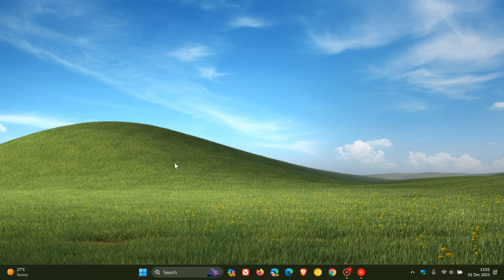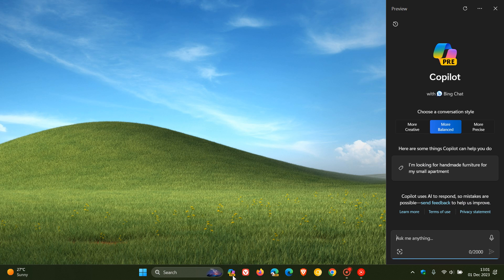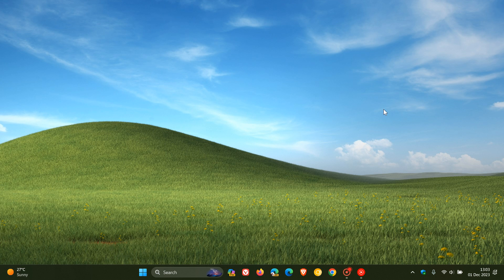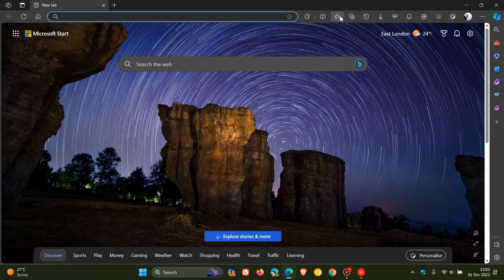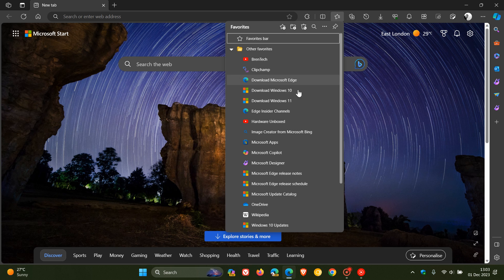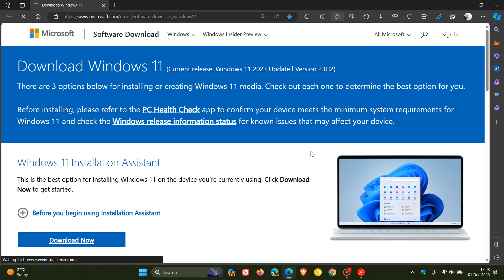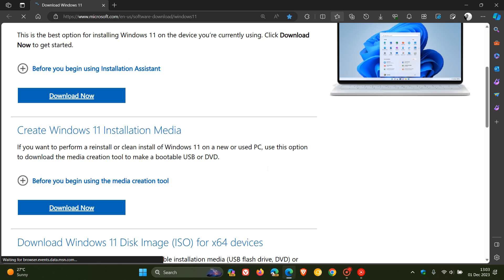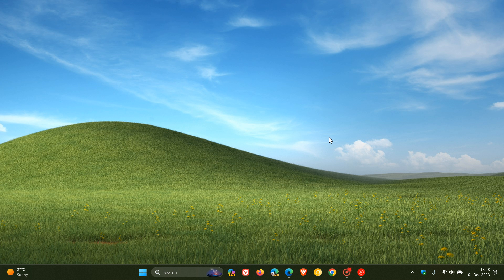Still Not Getting Windows 11 23H2 - This could be the reason why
Microsoft has confirmed that Copilot is causing desktop icon issues when using more than 1 monitor. To prevent users from encountering this issue, you might also not be able to update to Windows 11, version 23H2 as they have applied a compatibility hold on devices encountering this issue.